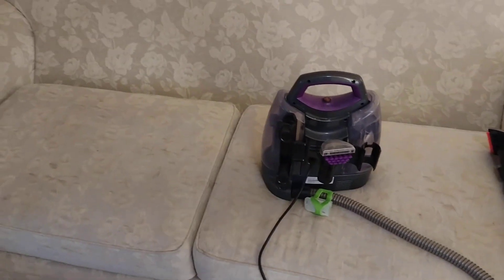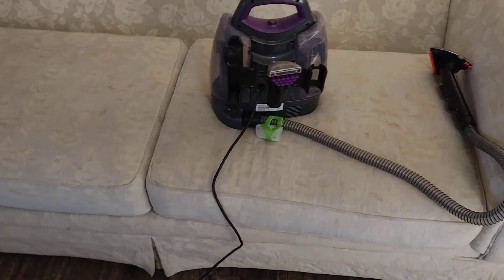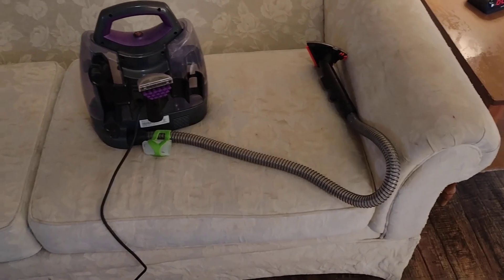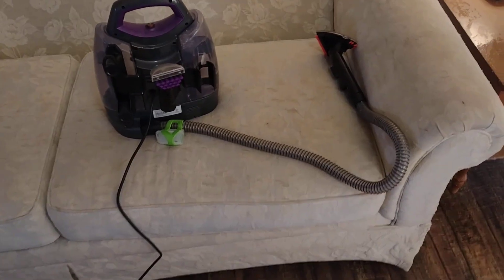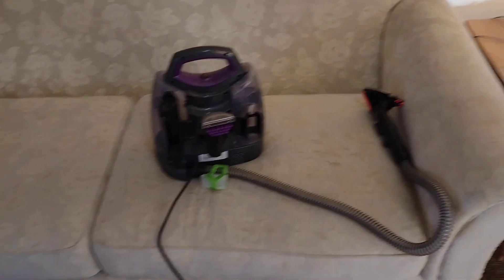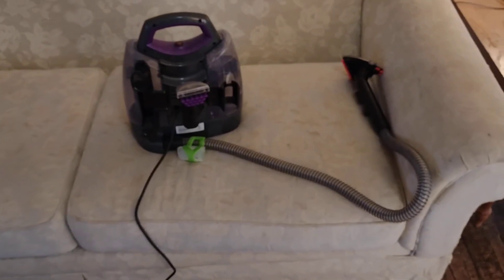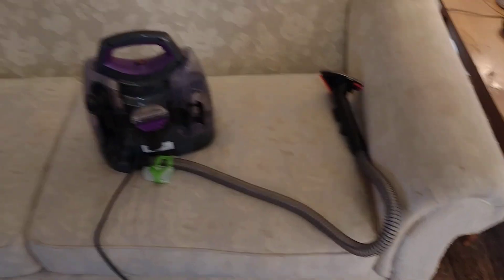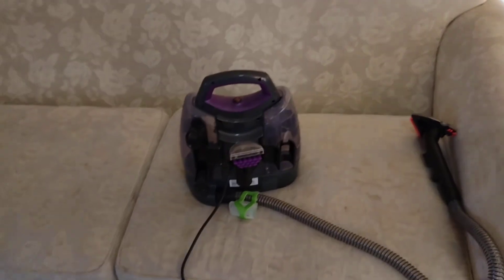Furniture Cleaning Part 1